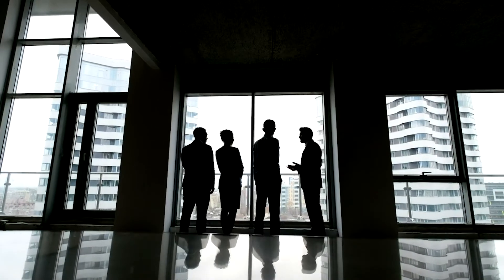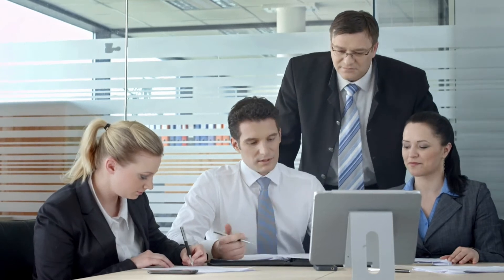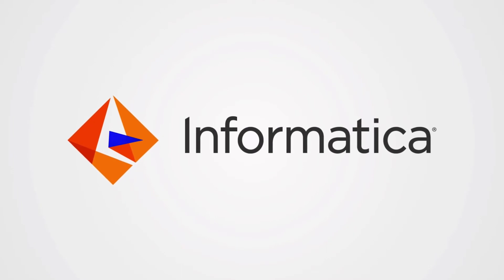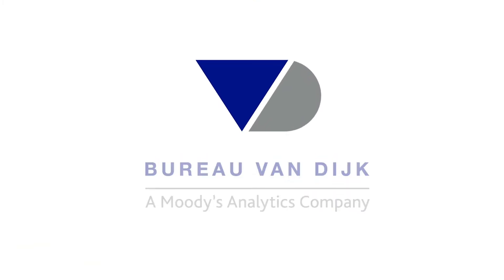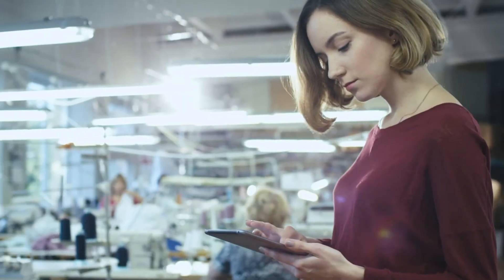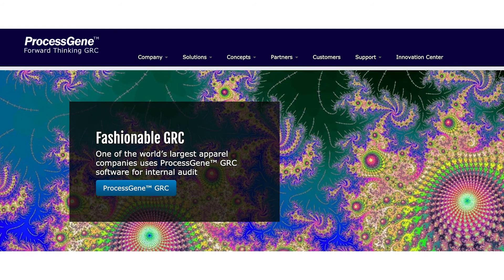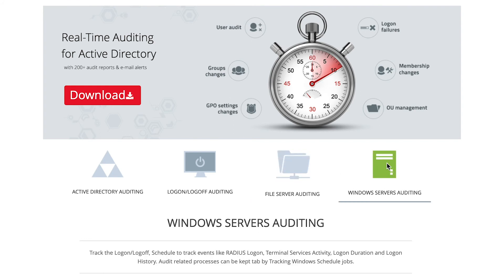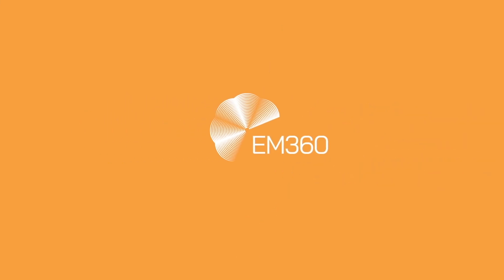Top 10 Compliance Solutions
Business directors are under increasing pressure to ensure that their compliance policies are up to scratch. Fortunately, the right solutions and software systems can help significantly. In this top 10, we’re bringing you our favourite solutions to address your compliance needs.